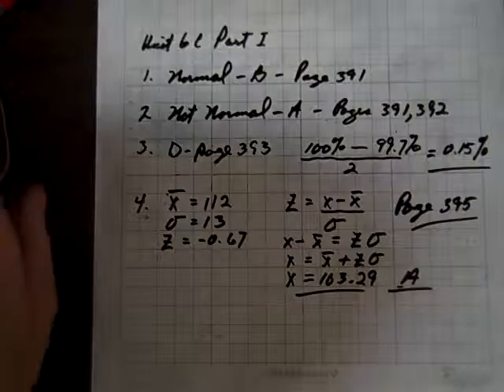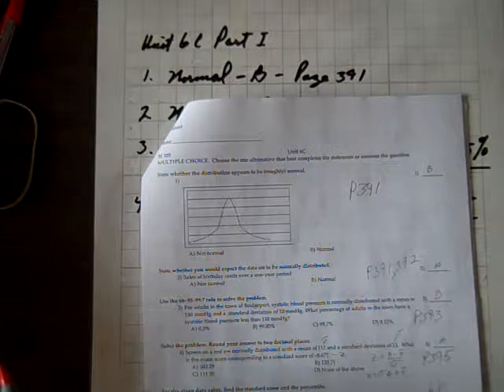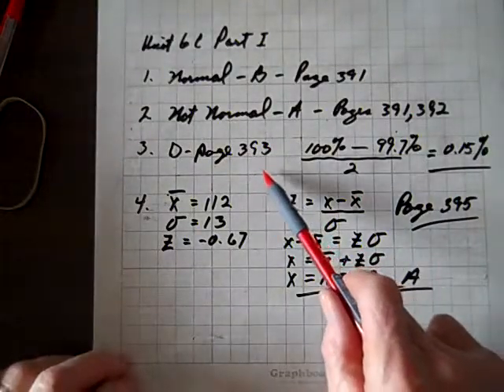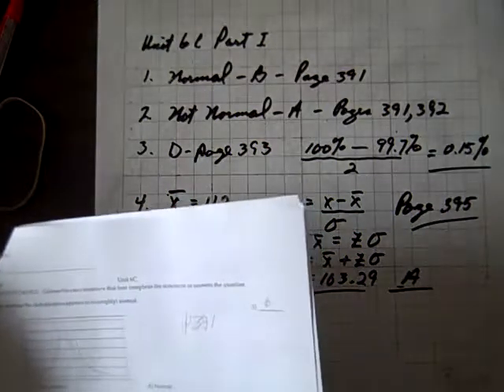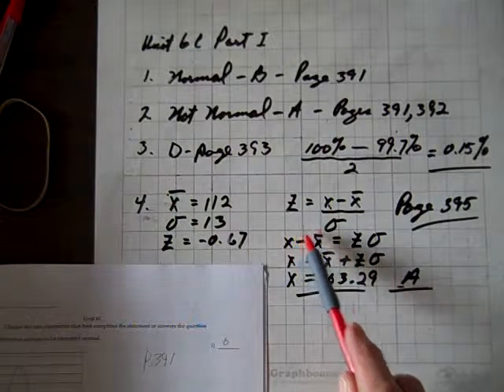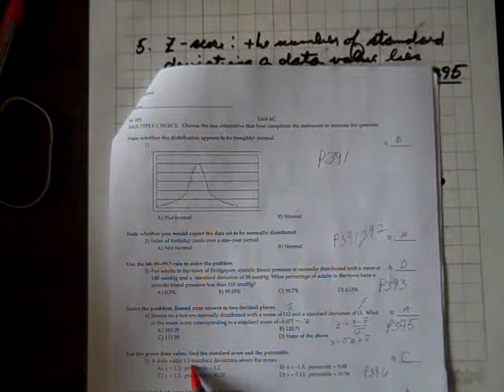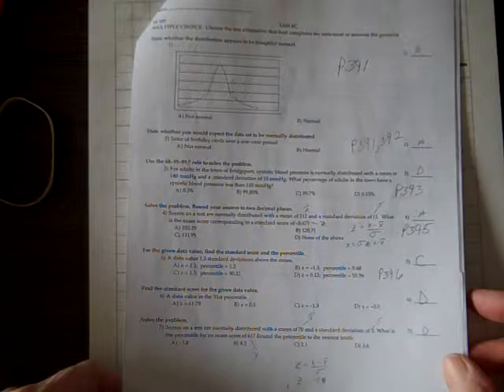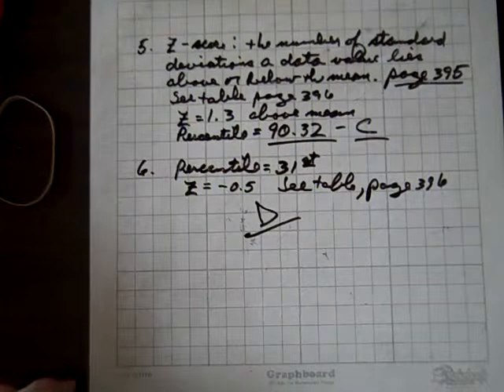Contemporary Math Unit 6C Part I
Description
The Normal Distribution